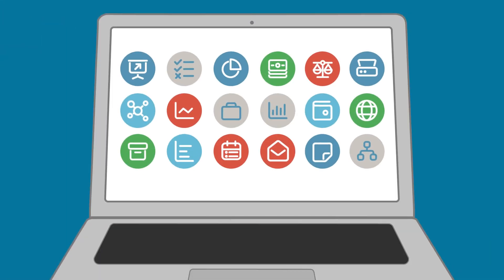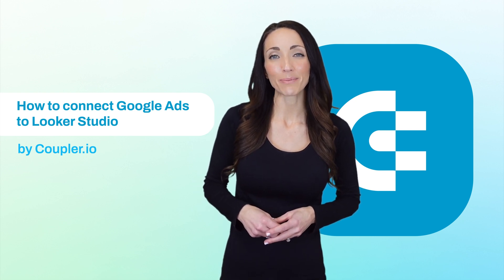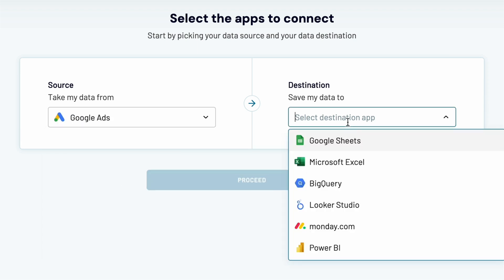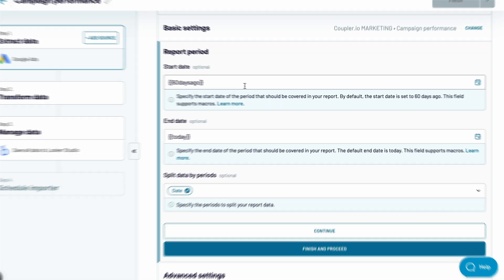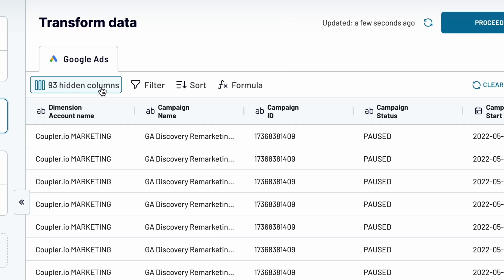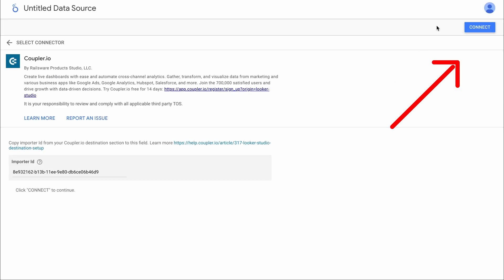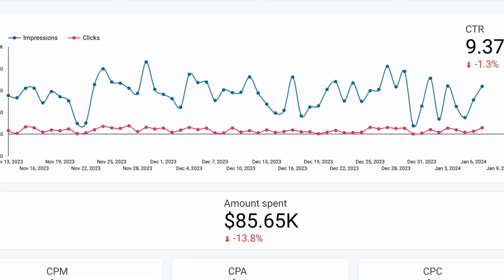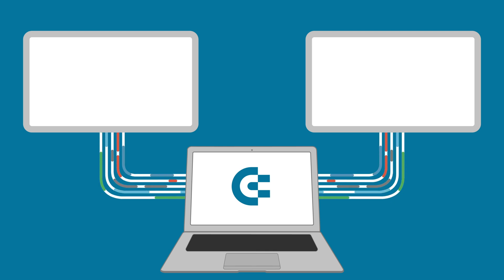📈How to Connect Google Ads to Looker Studio (Google Data Studio) in 2025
Learn how to connect Google Ads to Looker Studio (Google Data Studio) with our tutorial. Discover a solution that lets you create a Google Ads dashboard in Looker Studio and a fully-fledged PPC dashboard for tracking all your advertising channels. In this tutorial you’ll learn:
✅How to set up Looker Studio Google Ads reporting
✅How to transform data imported from Google Ads to Looker Studio
✅How to set up an automated Google Ads report in Looker Studio, refreshed at the schedule you choose
And more!

Jump to the section that interests you the most:
00:00 Intro
00:10 Why the native Google Ads Looker Studio connector is not your choice
00:50 Gooogle Ads to Looker Studio connector by Coupler.io
01:14 Connect to the Google Ads account and select the data to export
02:21 Preview and transform data from Google Ads
02:42 Load Google Ads data to Looker Studio
03:24 Google Ads dashboard template in Looker Studio
03:40 PPC multi-channel dashboard template in Looker Studio
03:52 Final words

📝 For more information on Google Ads reporting and analytics, visit Coupler.io blog
🔗 How to connect Google Ads to Looker Studio (Google Data Studio)
🔗 How to Build A PPC Dashboard Without Actually Building It